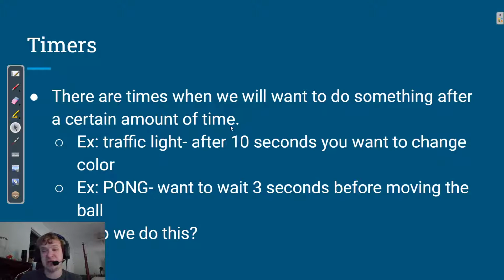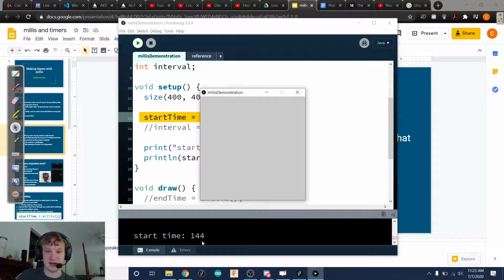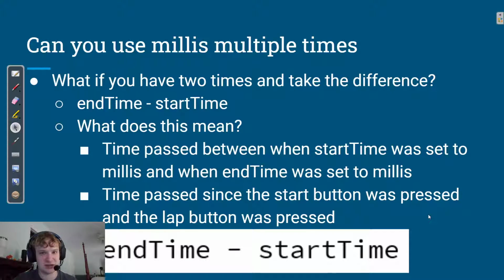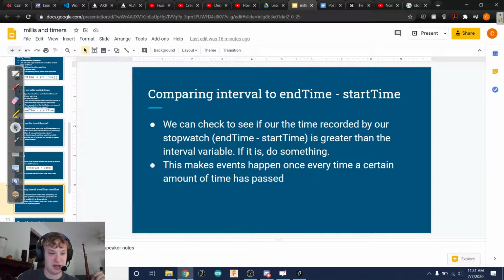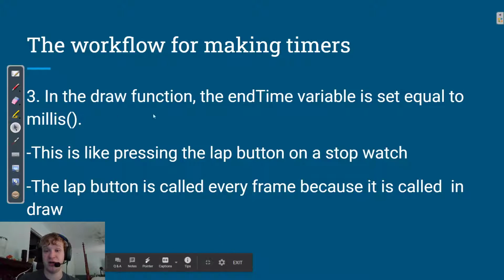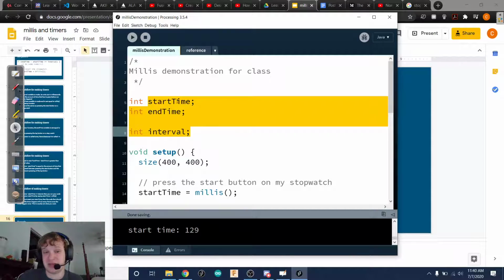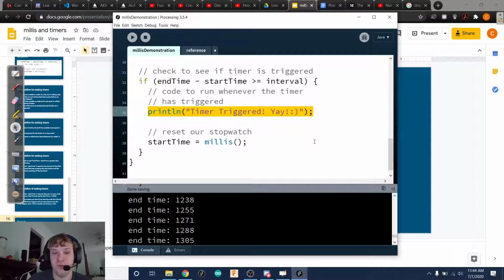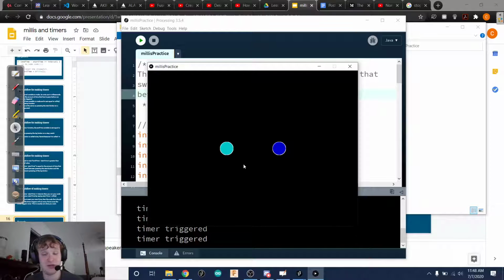Processing Intro- Lesson 8 Timers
- timers in Processing
- stopwatch analogy